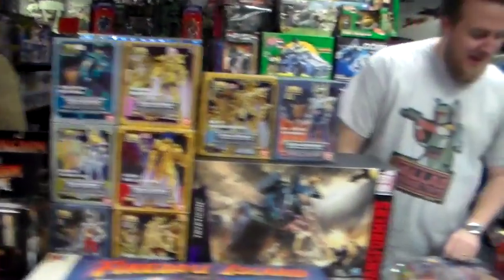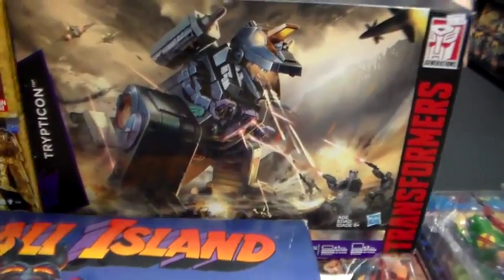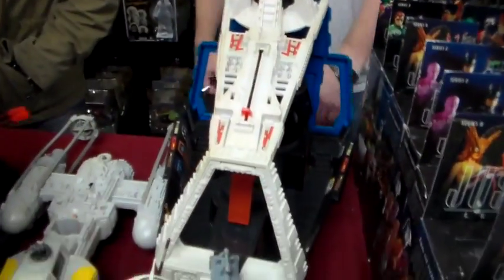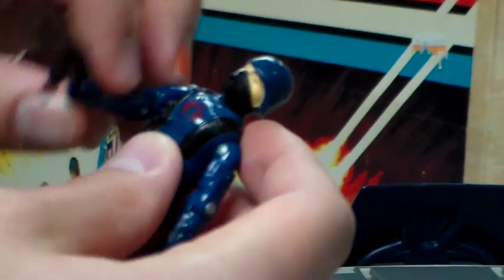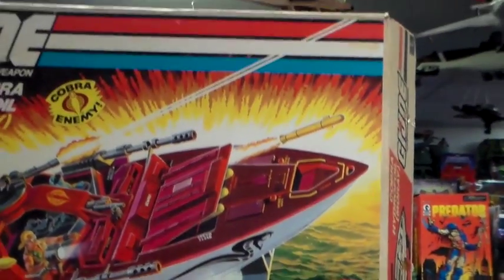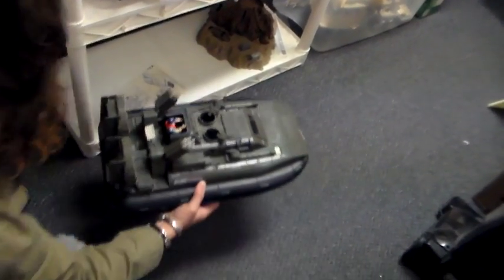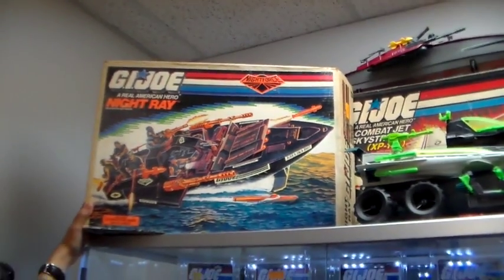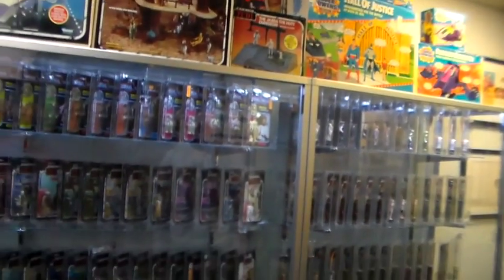DVTV Dallas Vintage Toys Deadpool Fireball Island & Terror Drome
Dallas Vintage Toys
12052 Forestgate Drive

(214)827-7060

WE BUY SELL TRADE TOYS!